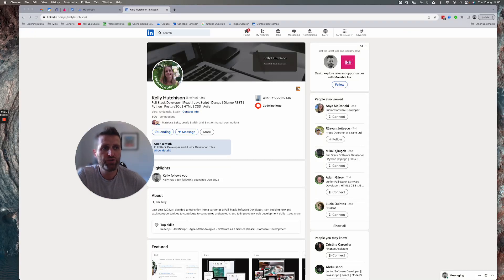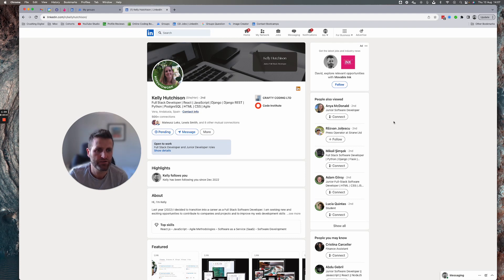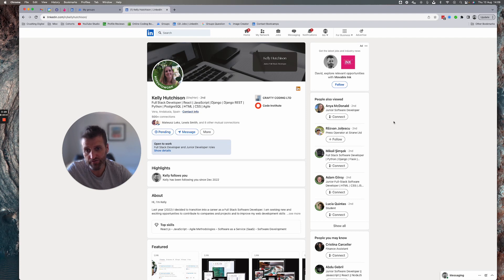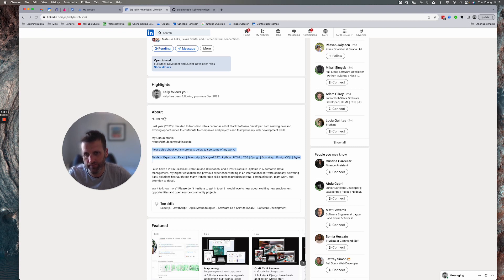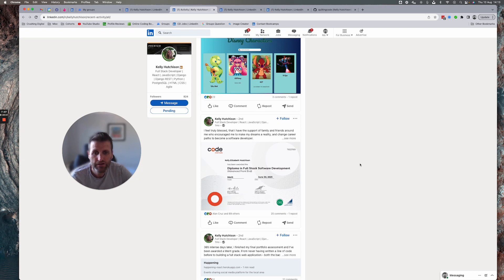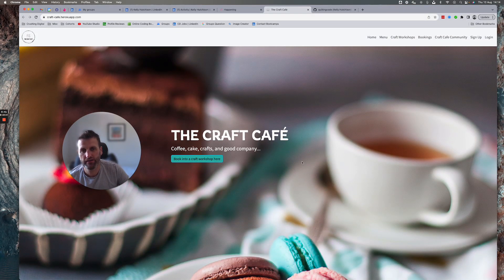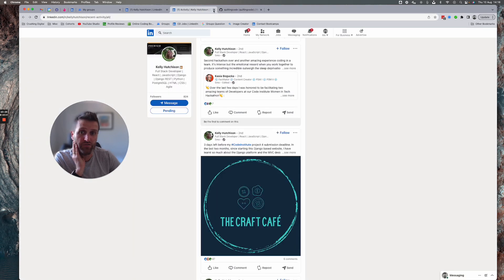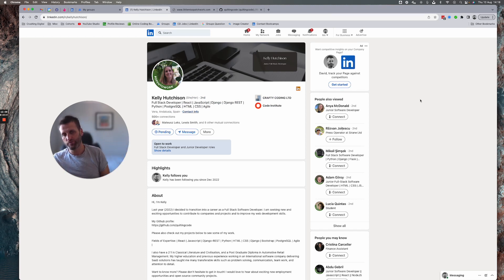Software Developer Profile Review: Kelly (Python|React)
Profile review for Kelly Huchison